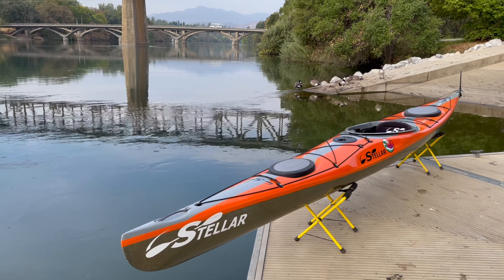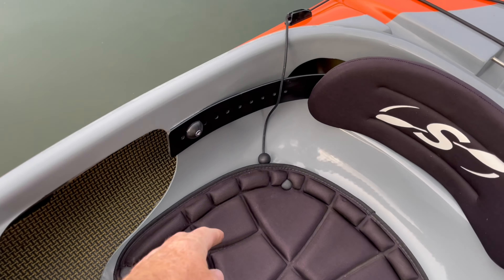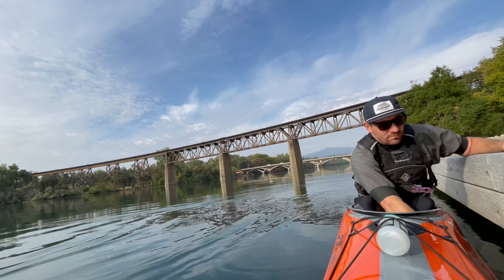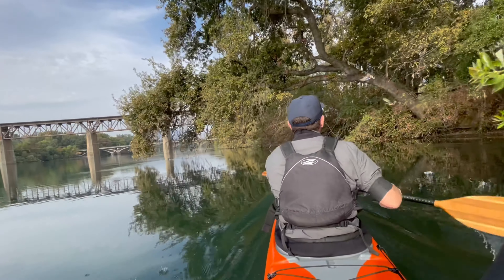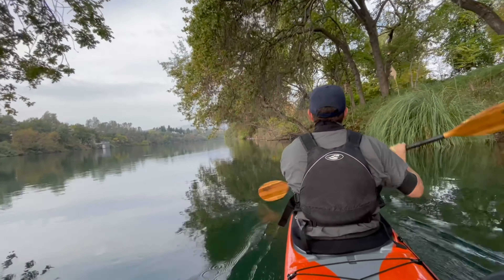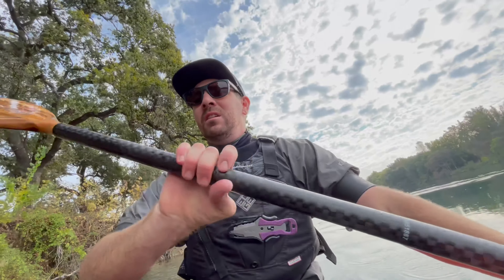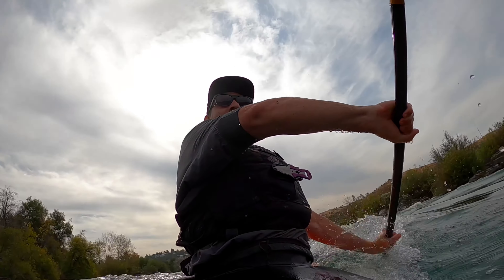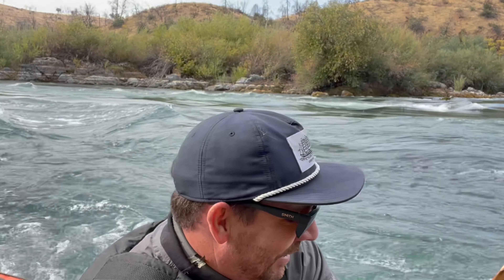The Mystery Behind The 2022 Stellar S-16 G2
It's been a few months since I received my new Stellar S-16 from Stellar Kayaks. I intended to do a quick review right when I first got it. I expected it to be a speed demon and honestly a bit of a one-trick pony. Light and Fast, but geared towards smooth water. We'll I was wrong. Every time I took this boat out I felt like I learned something. It's so different from what I'm used to, yet it felt like home. It's fast, sporty, ridiculously light, but don't let fool you, she's also ready to get rowdy and surf any bump in the water. I've been paddling this kayak a ton recently and I look forward to sharing more as we spend more time getting to know each other. Until then I hope you enjoy this paddle on the Sac River.

S-16 Stats:
Length: 16'3"/ 4.95m
Beam: 22.13" / 56.2 cm
Depth: 12.72" / 32.3 cm
Paddler: 5' - 6'6" / 1.5m-1.9m
Capacity: 320 lbs / 145 kg
Cockpit W: 17.32" / 44cm
Cockpit L: 33.46" / 85cm
Bow Storage: 18.5 Gal
Stern Storage: 27.7 Gal